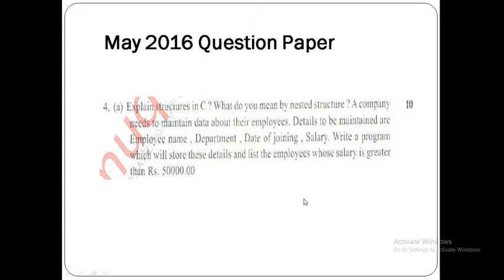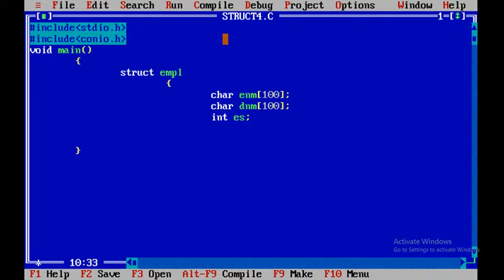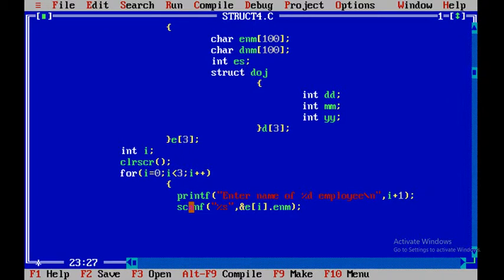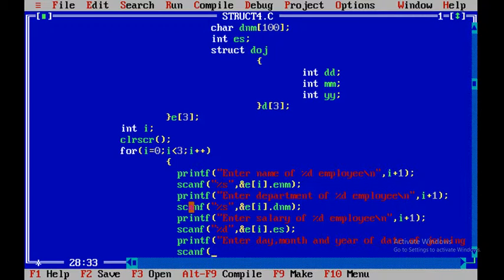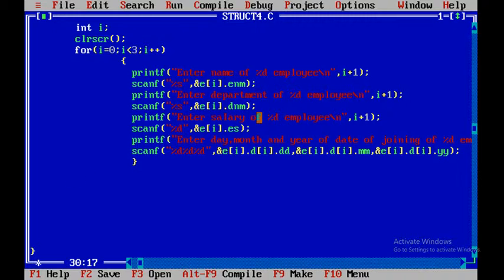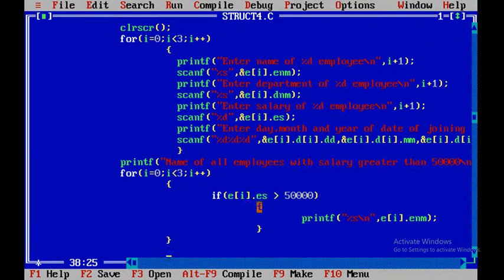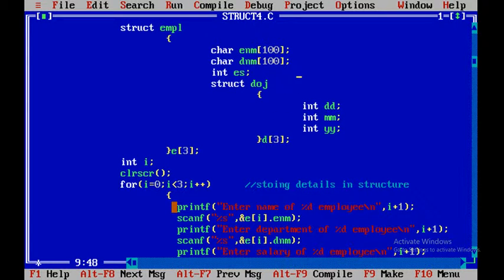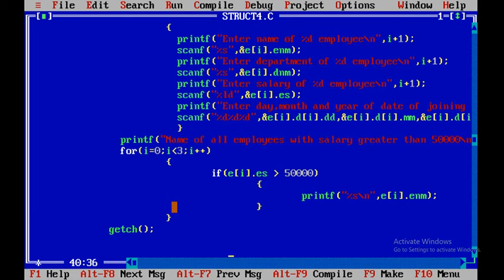Topic - Structure May 2016 University Paper